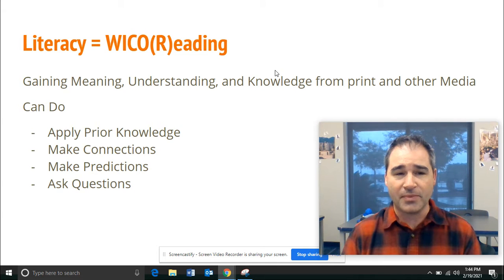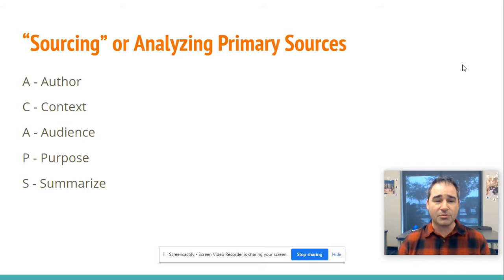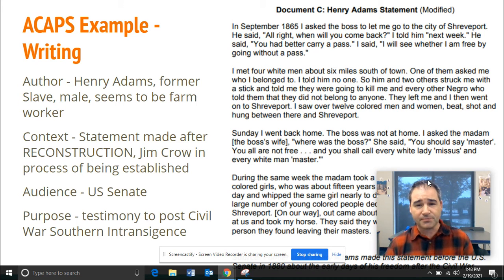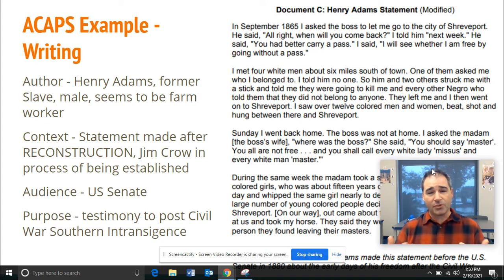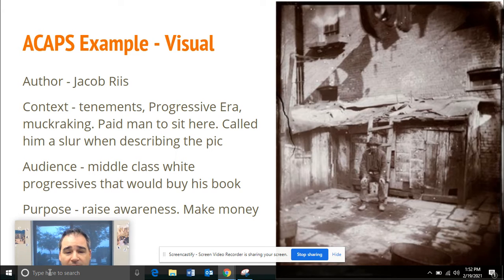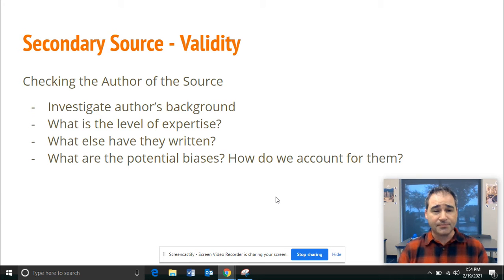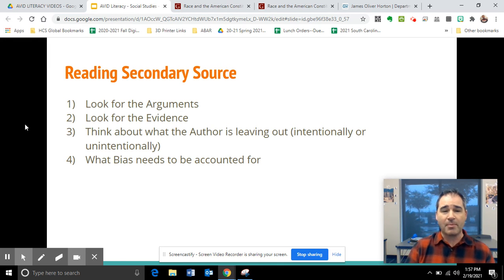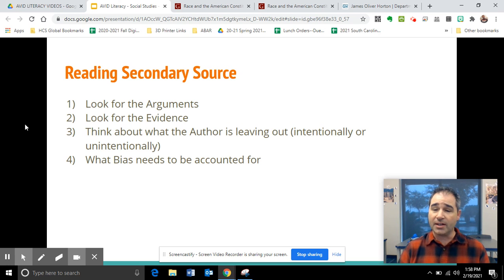AVID Literacy in the SS Classroom